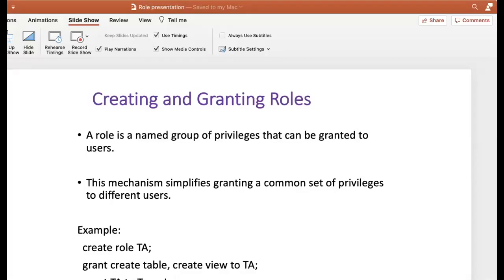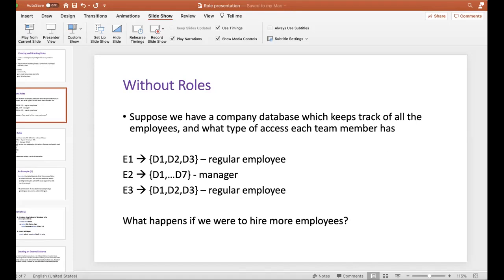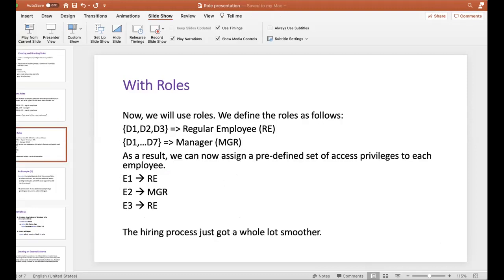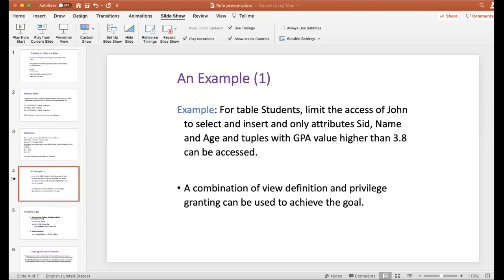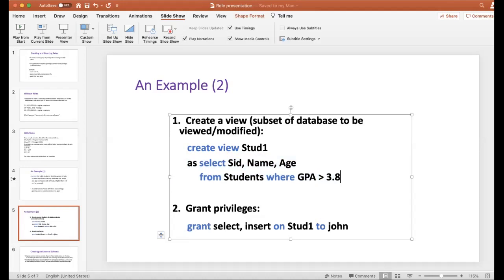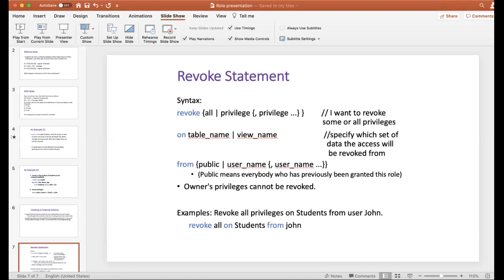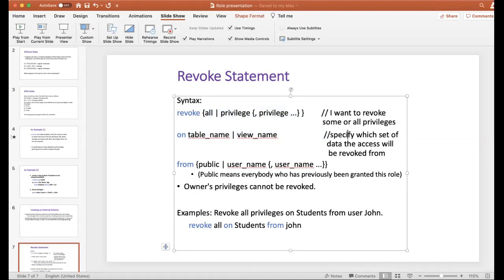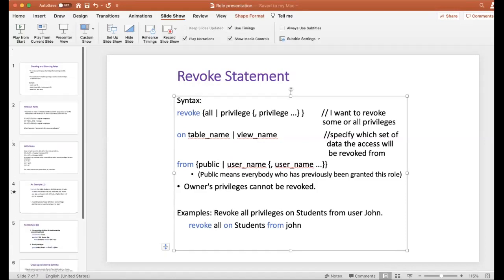Roles in SQL